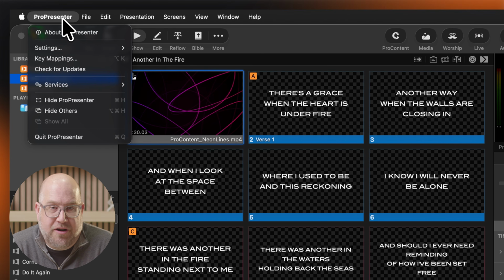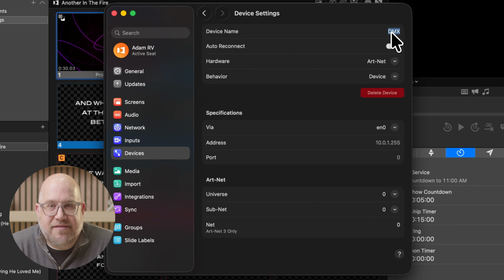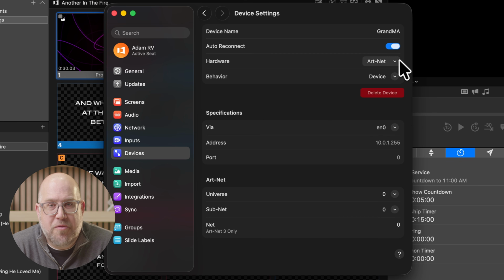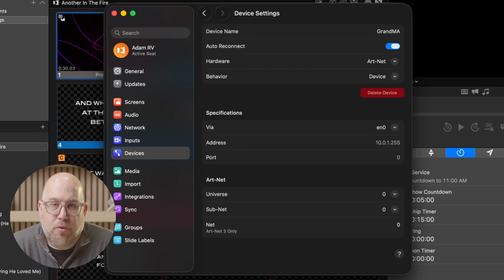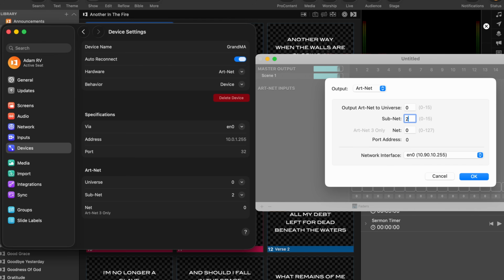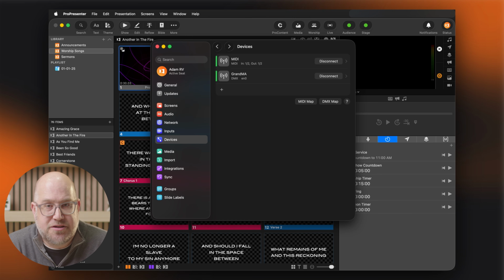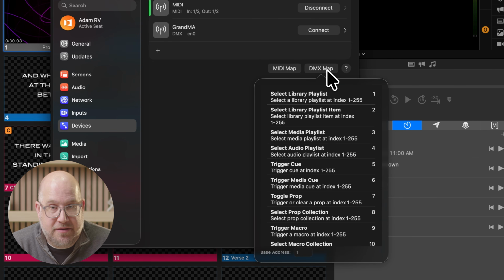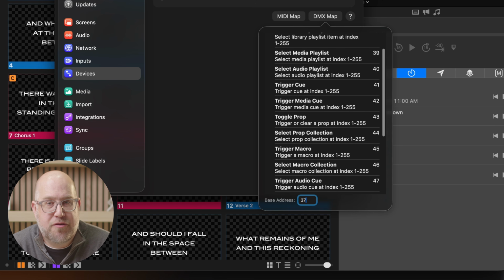ProPresenter- DMX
##Did you know your lighting console can control slides, media, and more inside ProPresenter?

In this video, we walk through how to configure *DMX and Art-Net control in ProPresenter on macOS*, allowing your lighting console to trigger presentation actions just like any other fixture in your rig.

We’ll cover how to add and configure a DMX device, connect ProPresenter to your lighting network, and use the DMX Map to understand how channel values control different functions inside the software.

In this tutorial, you’ll learn:

* How to add a DMX device in ProPresenter
* Configuring Art-Net network settings
* Connecting ProPresenter to a lighting console
* Using the DMX Map to view channel assignments
* Setting the DMX Base Address within your universe
* Important limitations and platform requirements

Once configured, your lighting console can trigger slides, media, macros, timers, and more — making ProPresenter part of your larger lighting and production workflow.

0:00 Introduction to DMX
0:18 Configuring DMX Device
1:25 Connecting to Console
1:42 DMX Mapping Overview
2:13 Limitations and Tips
3:04 Conclusion and Support